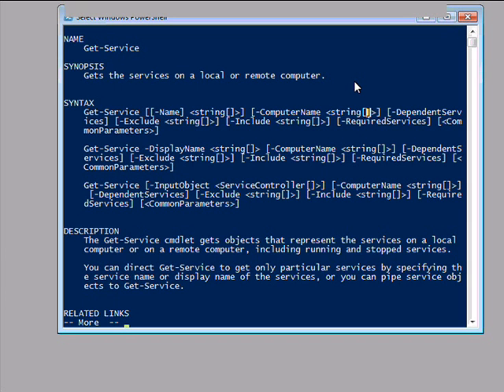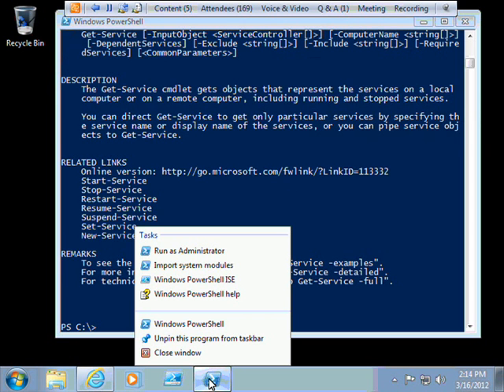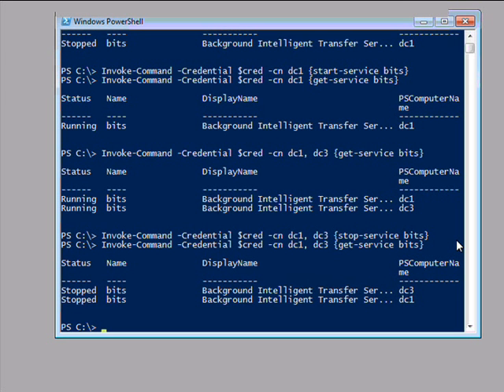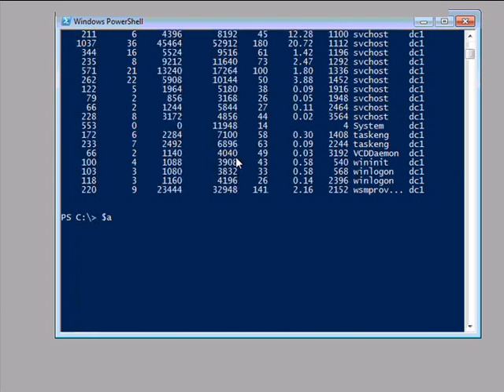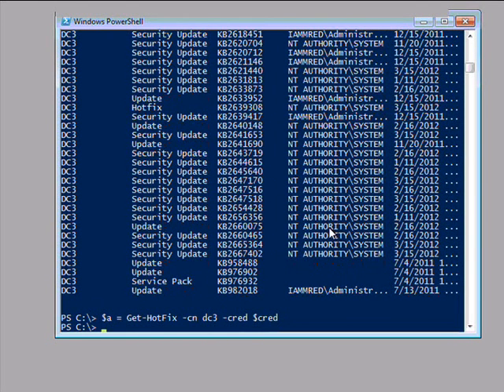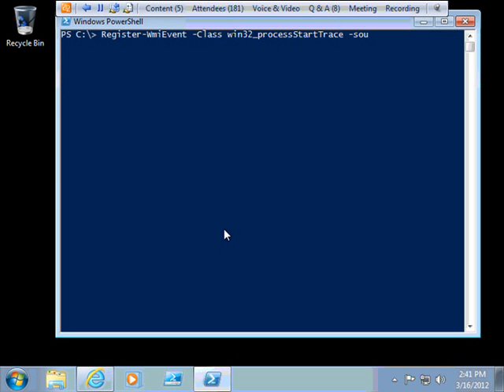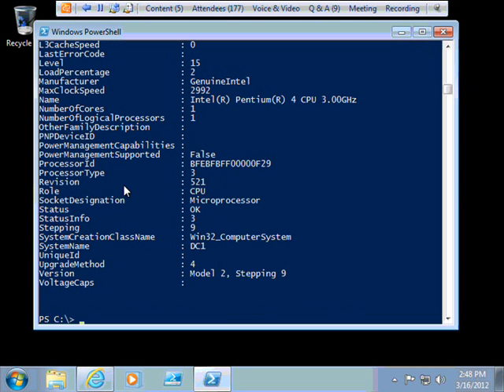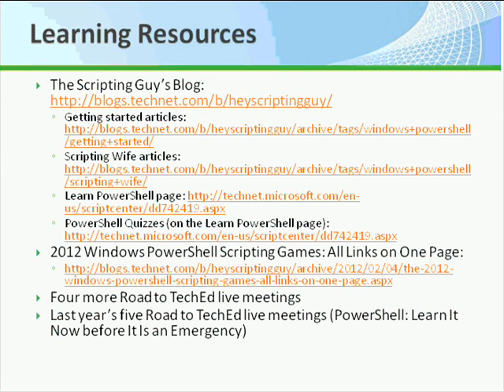PowerShell Essentials 5/5